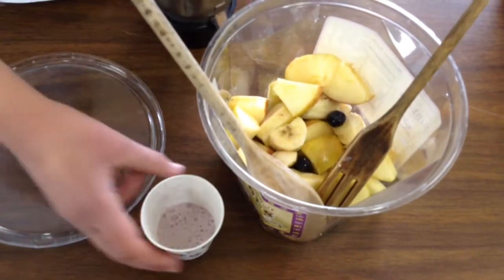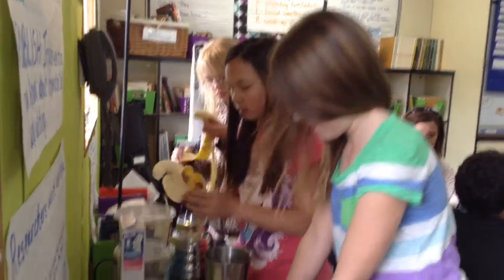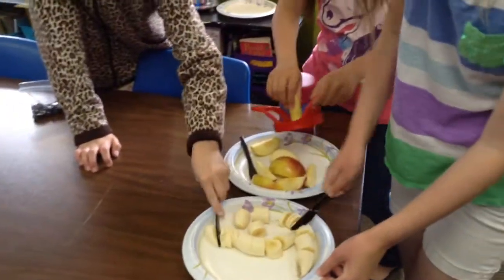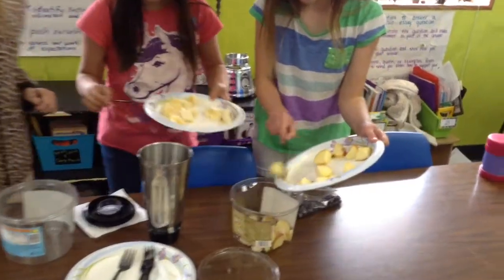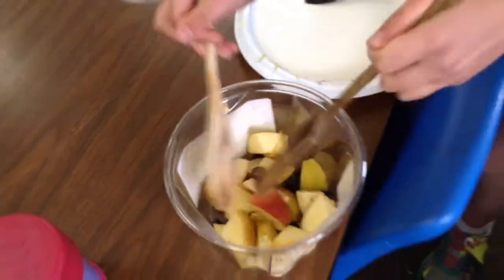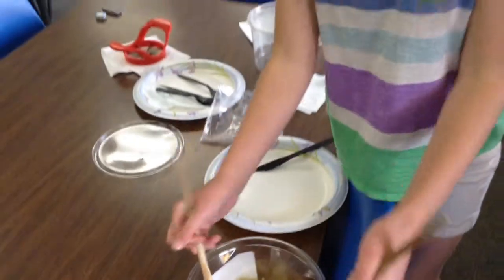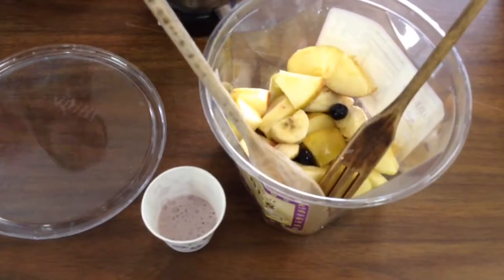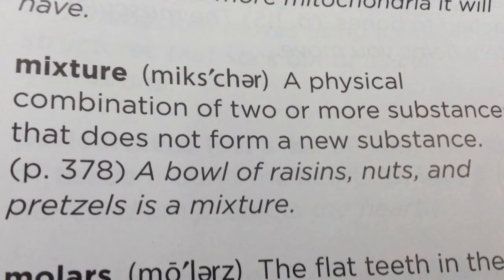Team Hilton science